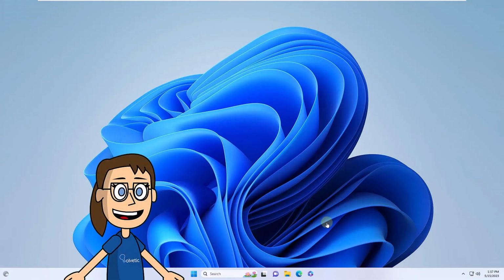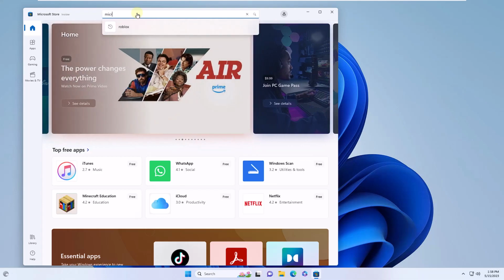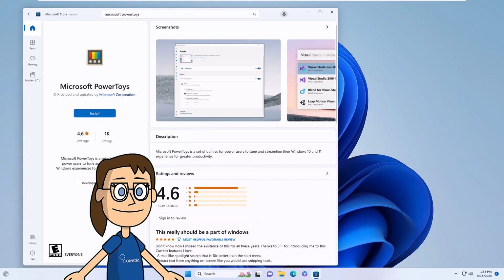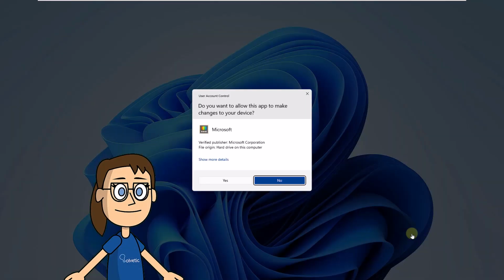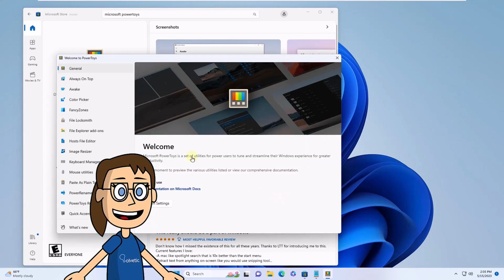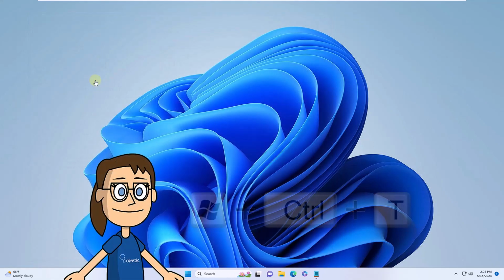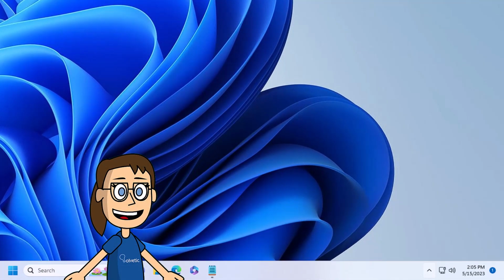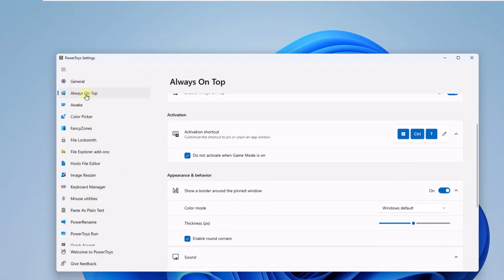Keep a Window Always on Top on Windows 11 or Windows 10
Solvetic_eng video-tutorial to Keep a Window Always on Top on Windows 11 or Windows 10. ▶️ 𝗧𝗢𝗗𝗢 𝗦𝗢𝗕𝗥𝗘 𝗪𝗜𝗡𝗗𝗢𝗪𝗦 𝟭𝟭

In this video you will see how to keep Windows 11 window always visible preventing it from closing when using another application. If you want something you are seeing to be kept by leaving a window always visible Windows 11 or Windows 10 you will achieve this effect. That is why we recommend you consult this video whenever you want to have Windows 10 or Windows 11 Always Visible Window.